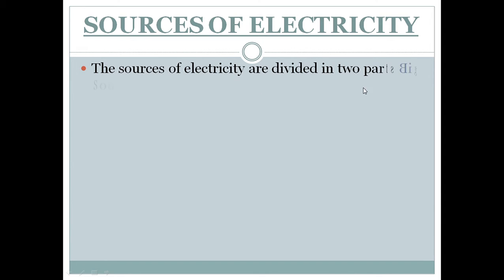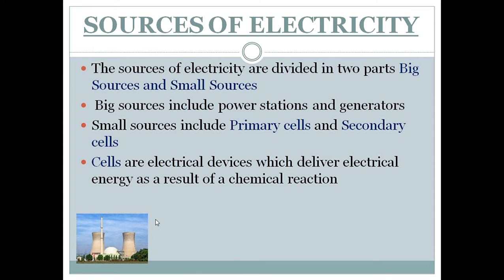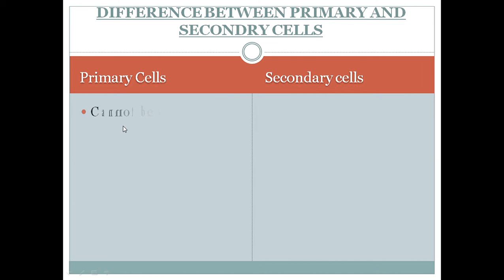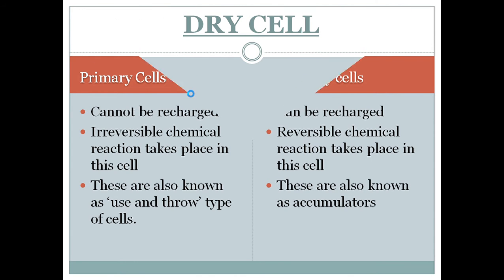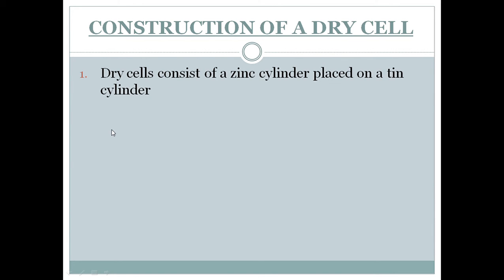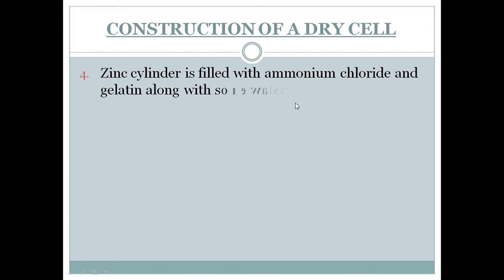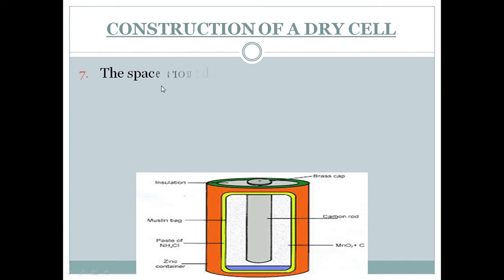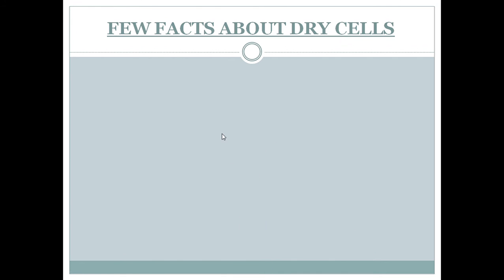Electricity (PART 1) || Learn About Electricity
This is the first part of the video electricity

Video made with Powerpoint